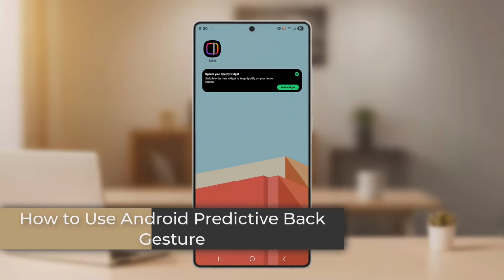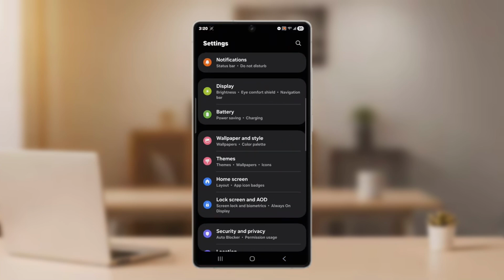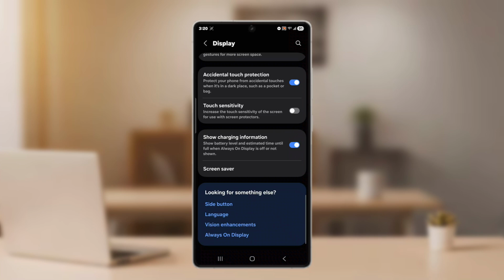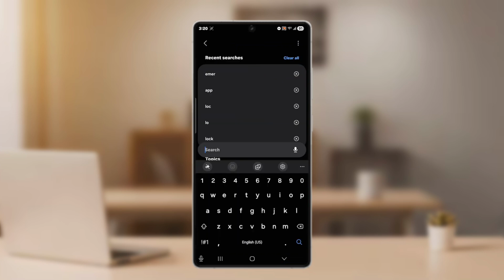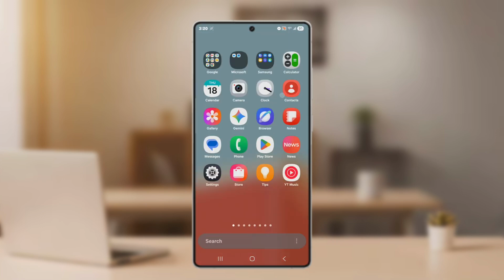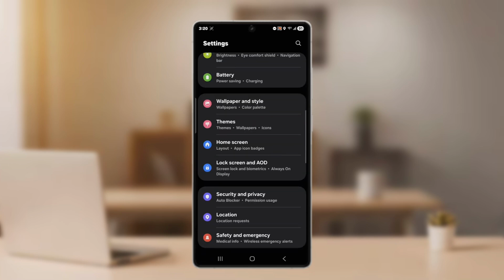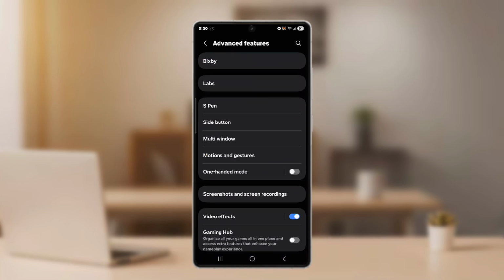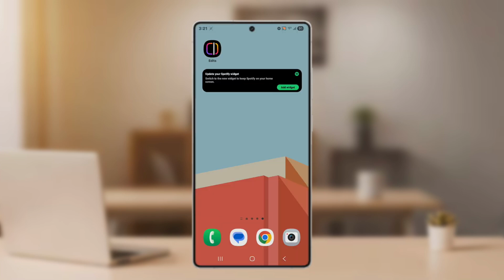How to Use Android Predictive Back Gesture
If you're wondering how to use the Android Predictive Back Gesture, this video explains how to enable and use the feature.

Predictive Back is an Android navigation feature that shows a preview of where you'll go before completing a back gesture. This helps you avoid accidentally leaving apps or screens.

To enable gesture navigation, open your phone's **Settings** app and go to **Display** or **Navigation Bar** settings, depending on your device. Look for **Swipe Gestures** or **Gesture Navigation** and enable it if it isn't already turned on.

If you can't find the setting, use the search bar in Settings and search for terms like **gesture navigation** or **swipe gestures**.

On some Samsung Galaxy devices, additional gesture-related features may be found under **Advanced Features** or **Labs**, depending on your One UI version.

Once enabled, simply swipe inward from the left or right edge of the screen to go back. On supported Android versions and apps, you'll see a preview animation showing where the gesture will take you before you release your finger.

Overall, Predictive Back makes Android navigation smoother and helps prevent accidental exits from apps.